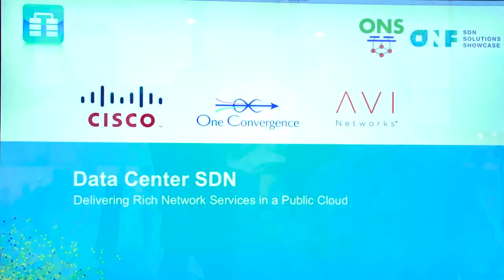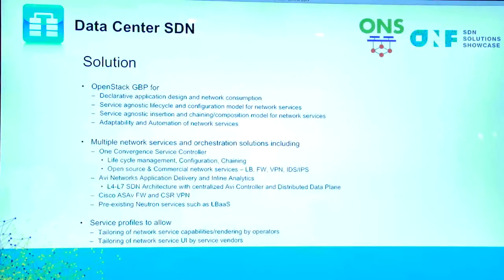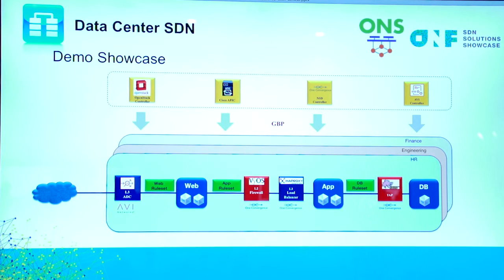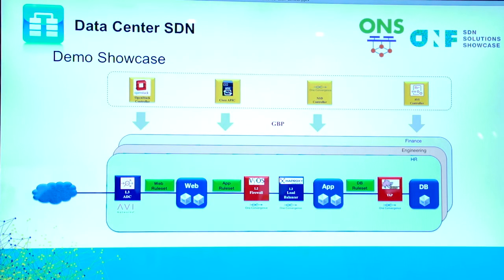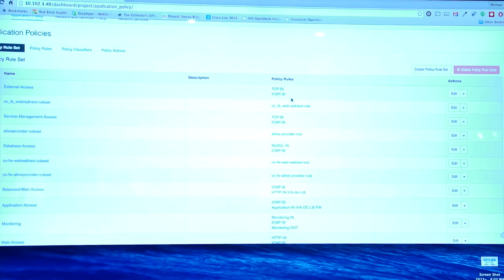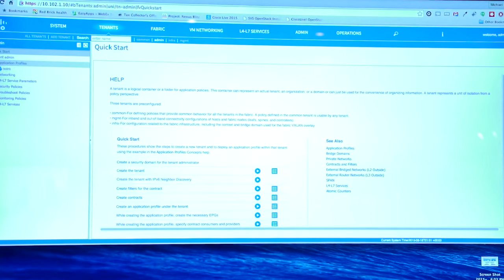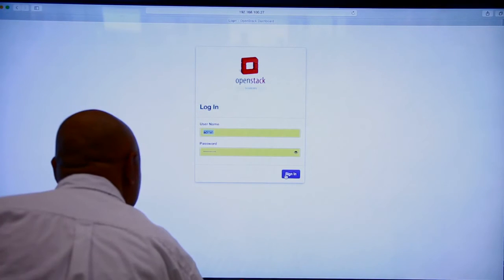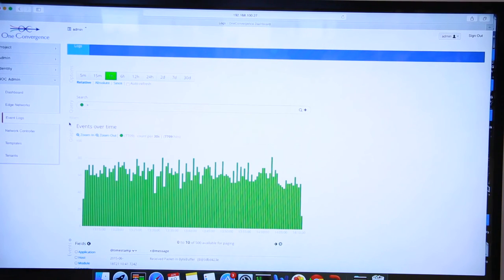S3 @ ONS2015 - Rich Network Services based on SDN/NFV Model in a Federated Public Cloud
DATA CENTER SDN:
Rich Network Services based on SDN/NFV Model in a Federated Public Cloud presented by One Convergence, Cisco, and AVI Networks at the ONS/ONF SDN Solutions Showcase 2015.

ONS, the industry’s premier open source networking event, is designed to foster collaboration that addresses the opportunities, challenges and key developments in the quickly evolving world of SDN, OpenFlow, and NFV.

For the past five years, ONS has united the networking industry ecosystem of end user organizations, both disruptive and incumbent vendors, leading open source projects, cutting-edge researchers and investors to discuss breaking SDN and NFV developments for immediate impact to shape the future of the networking industry. ONS also pioneered the SDN Solutions Showcase, which includes live demonstrations and use cases from vendors, partners and network operators.

ONS2016 will continue to be the best forum for companies to strengthen their brand, establish thought leadership, connect with both end customers and partners, showcase innovative products and drive the transformation in the emerging open source networking industry.